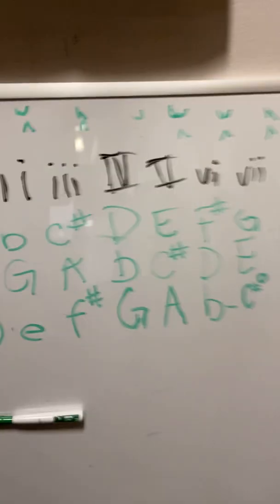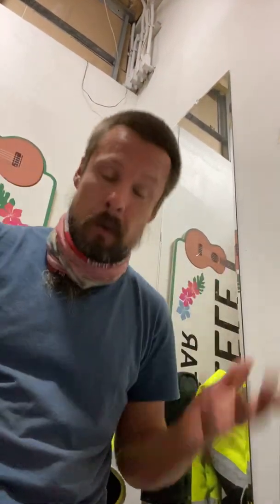Dani recap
Welcome Speed this up or slow this down as needed